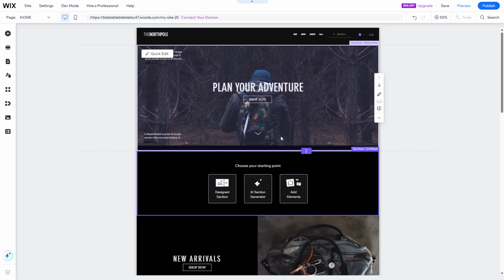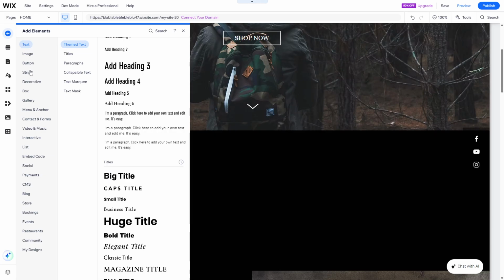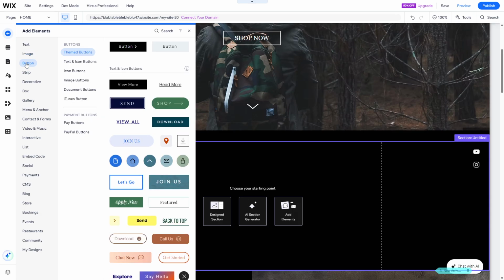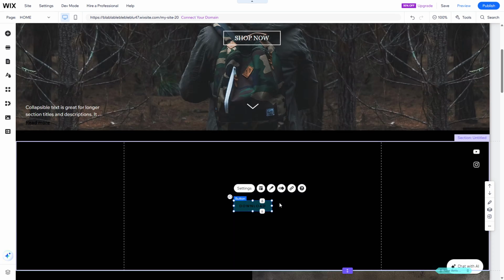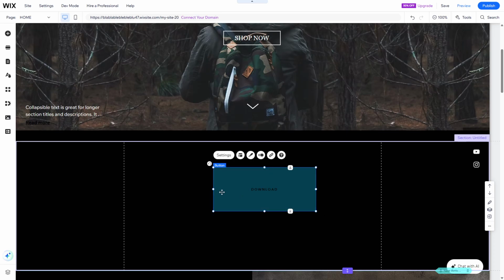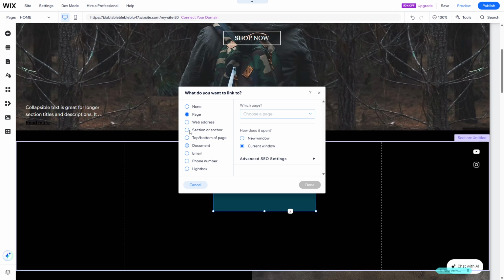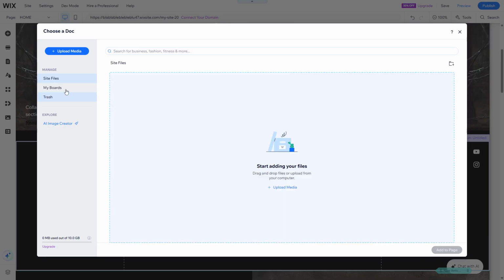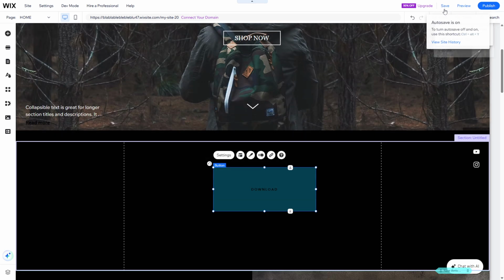How to Add Downloadable Documents to Your Wix Website (Step By Step)